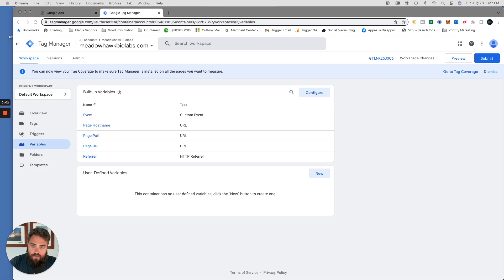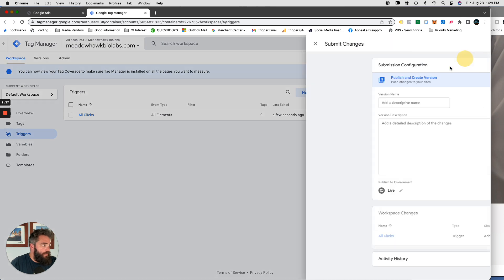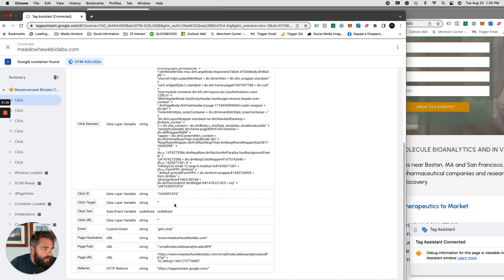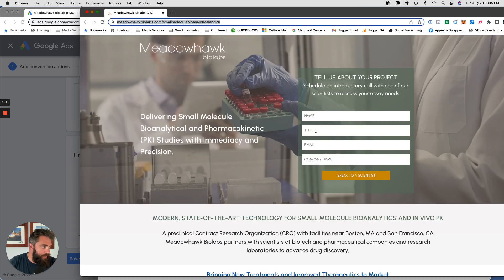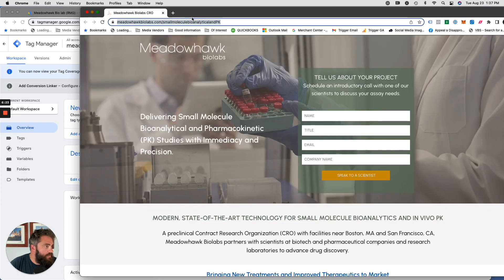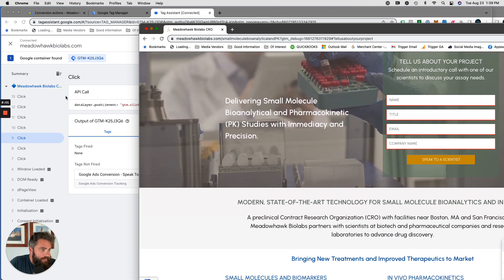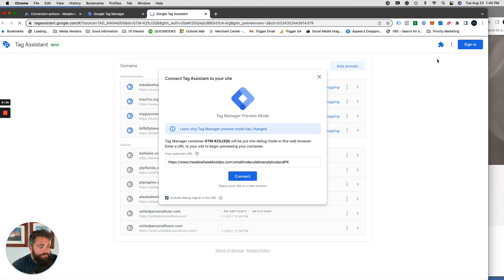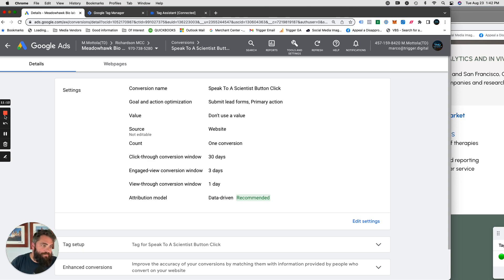Maximize Your Marketing Efforts: A Guide to Tracking Website Button Clicks as Conversions with GTM!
In this video, I'll show you how to use Google Tag Manager and Google Ads Conversions to track button clicks as conversions on your website. I'll provide step by step instructions that you can follow to set up this tracking for any button on your website.

Tracking button clicks as conversions is a useful way to gain insights into the effectiveness of your website and marketing campaigns. By following the steps in this tutorial, you'll be able to track user engagement and optimize your website for better performance.

Whether you're new to Google Tag Manager or an experienced user, this video will provide you with the information you need to track button clicks as conversions on your website. Be sure to watch the video in its entirety for a comprehensive guide to setting up this tracking.